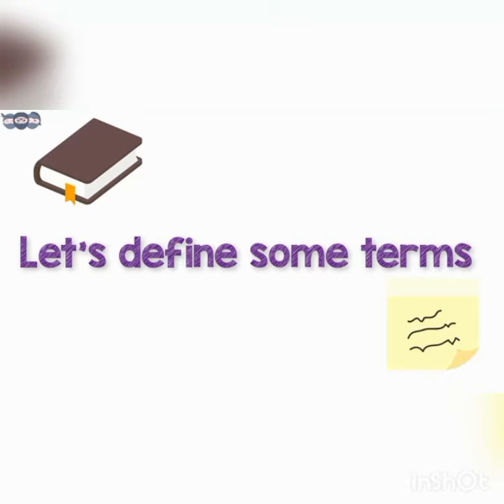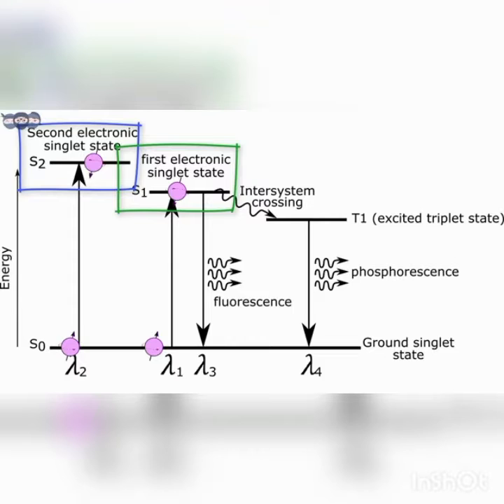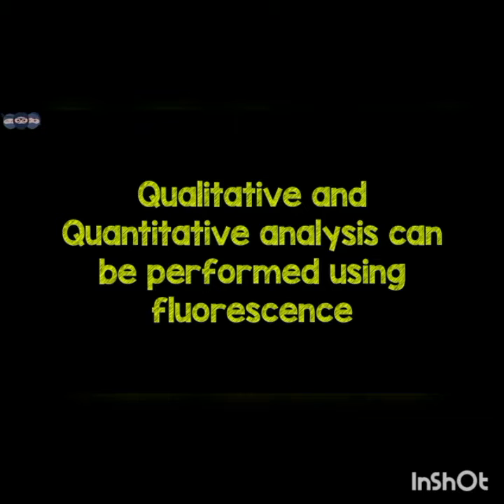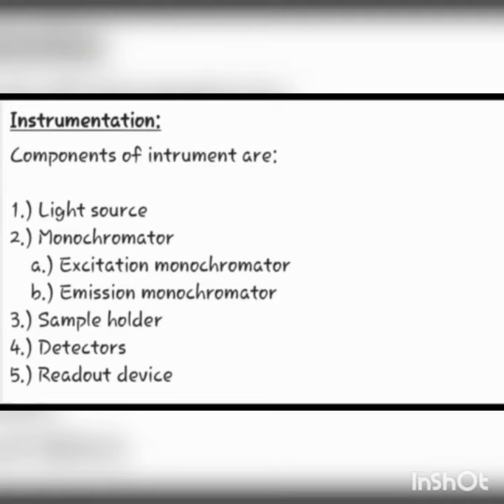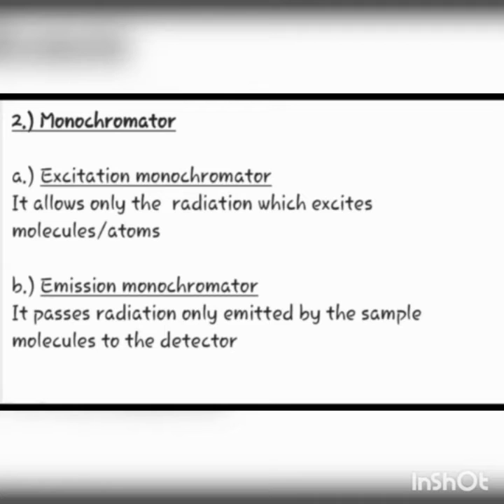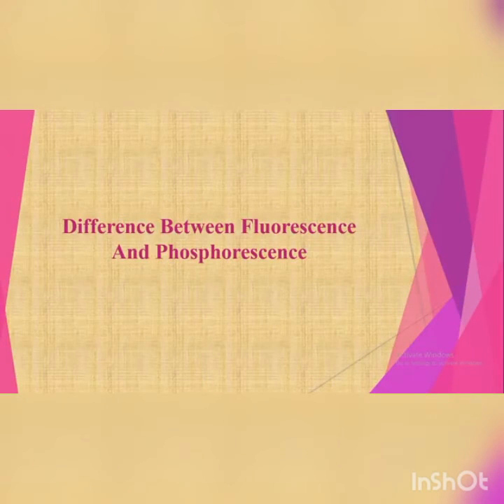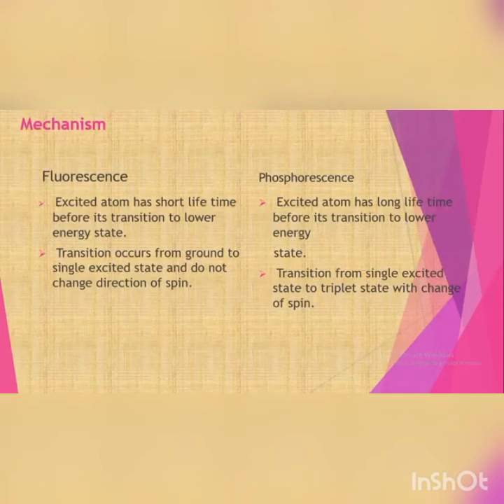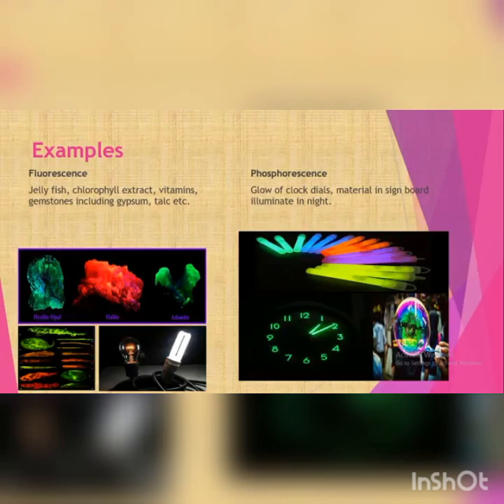Basics of fluorescence and phosphorescence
K. Boopathi, Assistant professor in physics, Bharathiyar Arts and Science College for Women